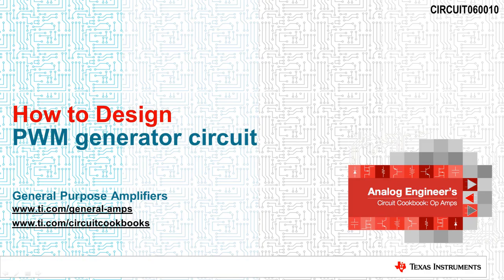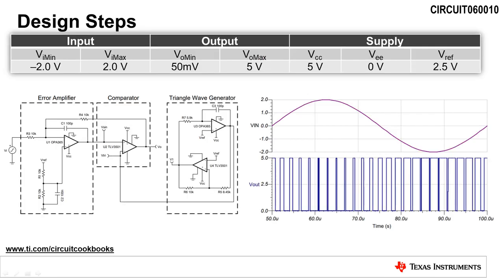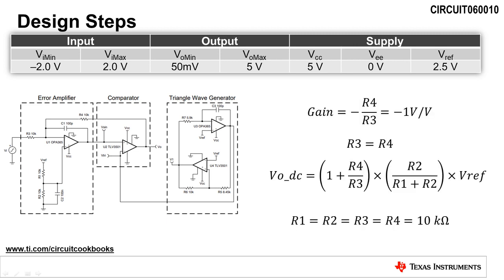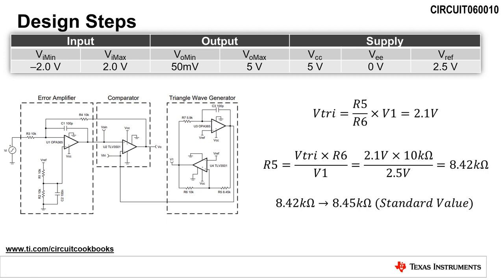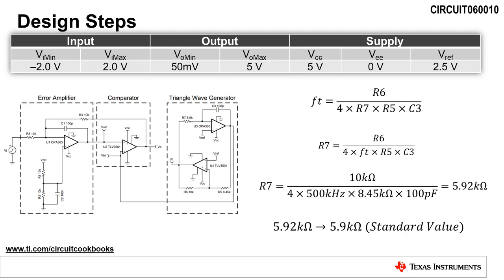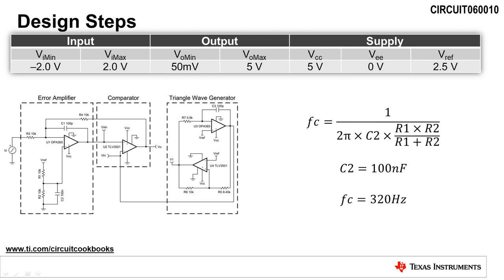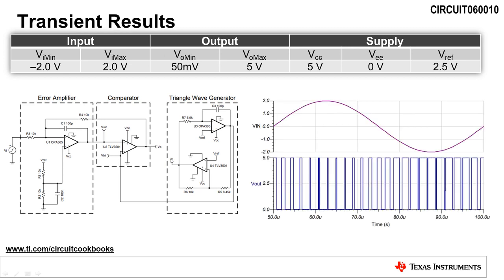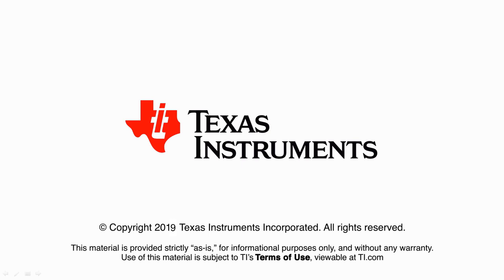PWM generator circuit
This circuit utilizes a triangle wave generator and comparator to generate a
500 kHz pulse-width modulated (PWM) waveform with a duty cycle that is
inversely proportional to the input voltage. An op amp and comparator
generate a triangle waveform which is applied to the inverting input of a
second comparator. The input voltage is applied to the non-inverting input of
this second comparator. By comparing the input waveform to the triangle wave,
a PWM waveform is produced.